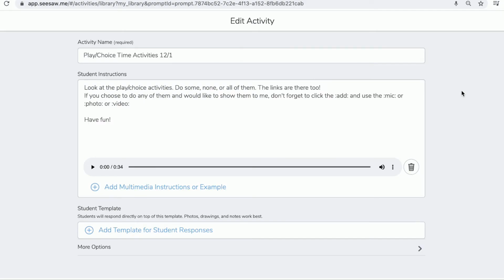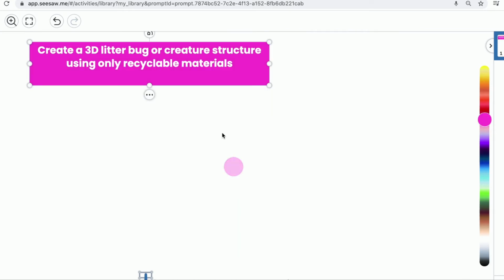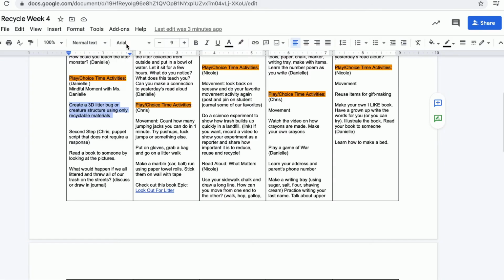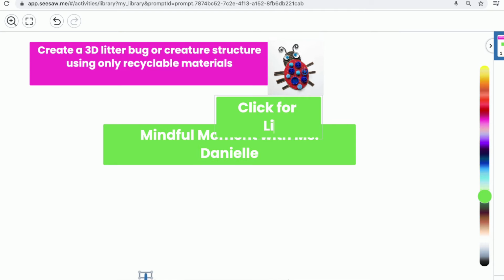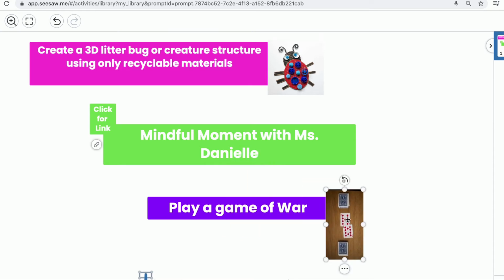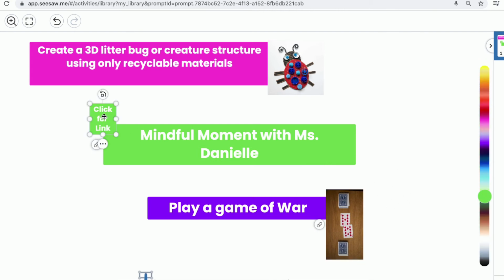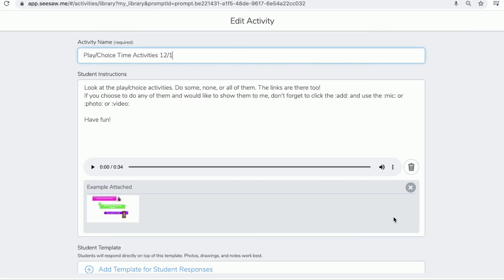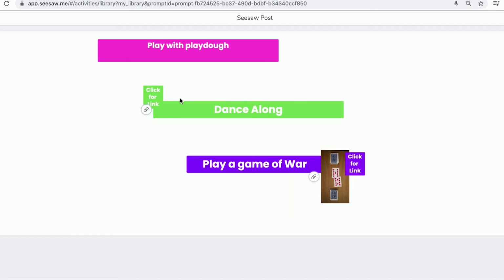Seesaw Choice Boards SIMPLIFIED!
I have changed the way I create choice boards for my preschoolers in Seesaw. This new method has saved me so much time and is much easier for the kids to navigate.

web.seesaw.me